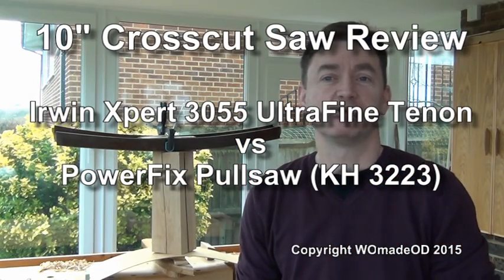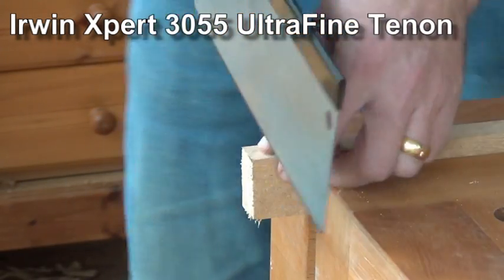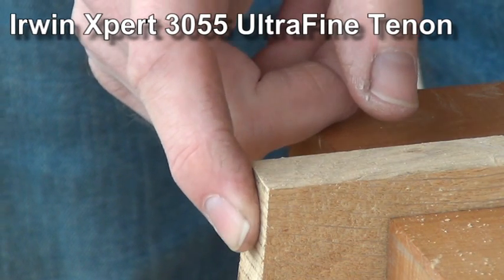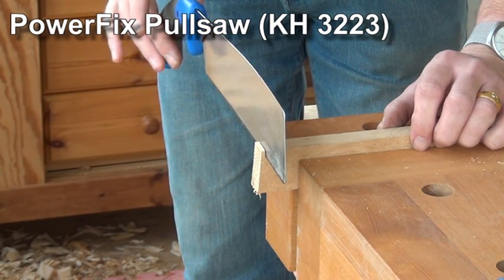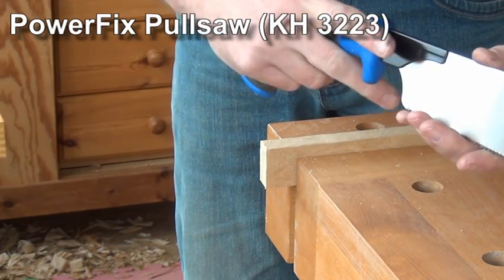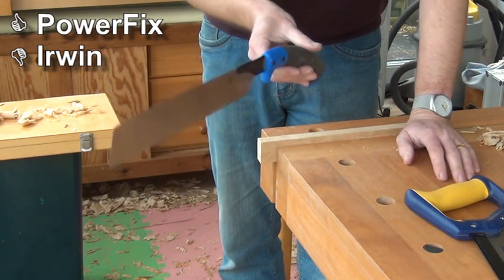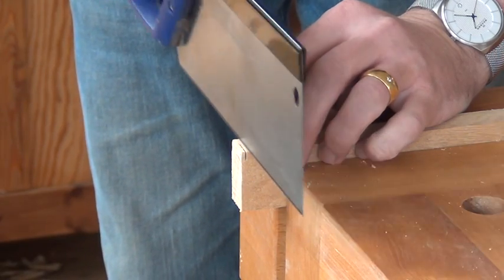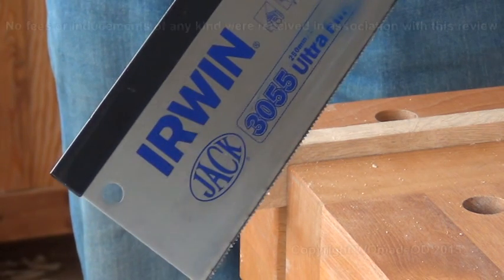Review of Irwin Xpert 3055 and PowerFix KH3223 crosscut saws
I review ten inch saws from Irwin and Powerfix, One was virtually useless, until I carried out a simple 'fix'. The other a dream straight out of the pack. Find out which was which.

Just over a year ago, I wanted a handy crosscut saw for use 'out in the field'. It had to give a fairly good finish, cut at least three inches deep, and be small enough to fit in my toolbox. The Irwin 250mm Tenon looked to be a good choice, but I also noticed a neat little pull-saw by Powerfix. Find out what I though of them.